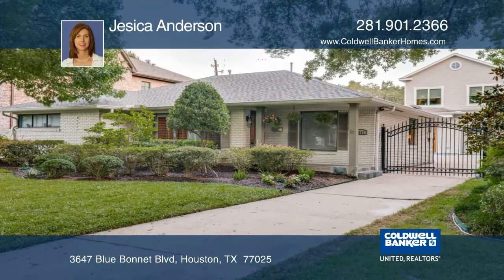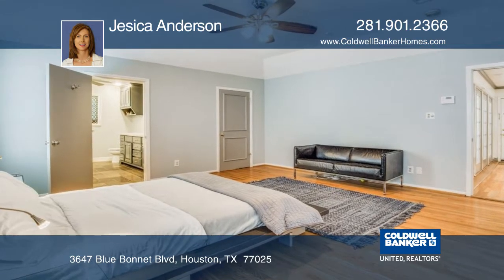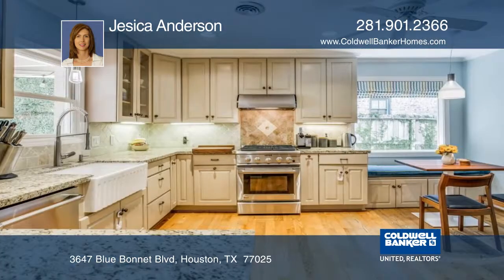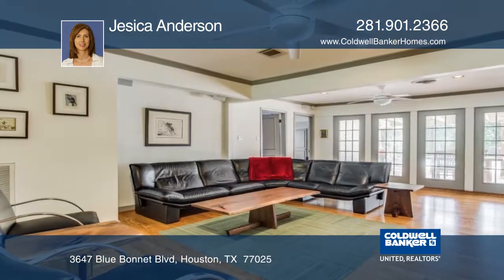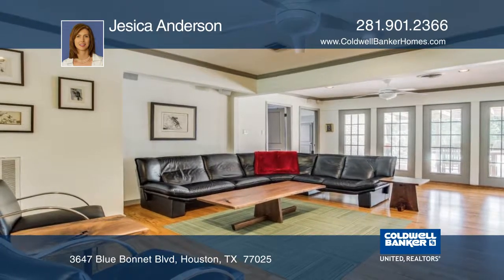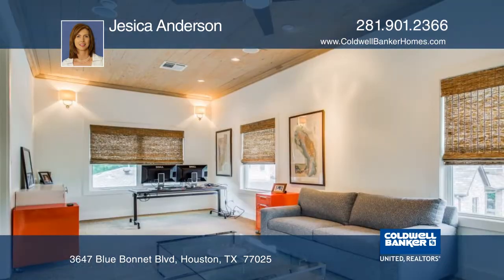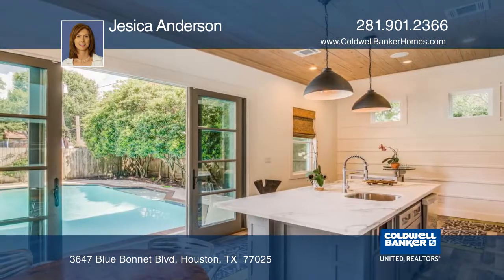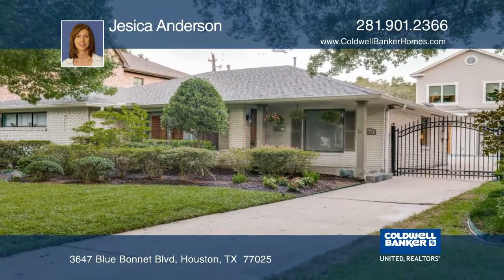3647 Blue Bonnet Blvd Houston, TX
3647 Blue Bonnet Blvd, Houston, TX

This beautiful ranch style home in the pristine community of Braes Heights features three spacious bedrooms and three bathrooms, an updated kitchen, master bathroom and secondary bathroom with high end finishes. It is open concept with wood flooring throughout the house. The amazing approximately 1,000 square foot pool house was built in 2013 and has a gourmet kitchen and half bath down stairs and a living room, bedroom and full bathroom upstairs. Open the French doors of the pool house and entertain with style!